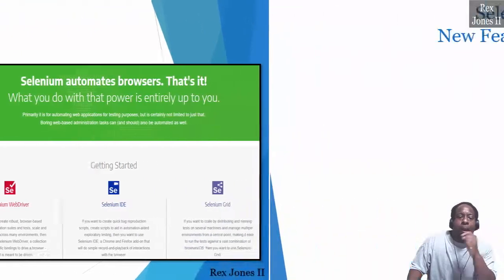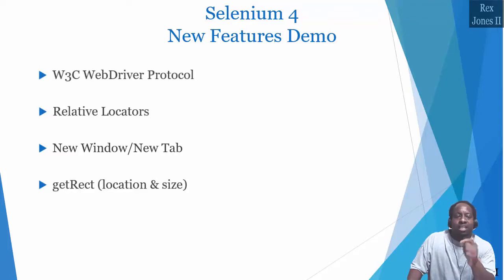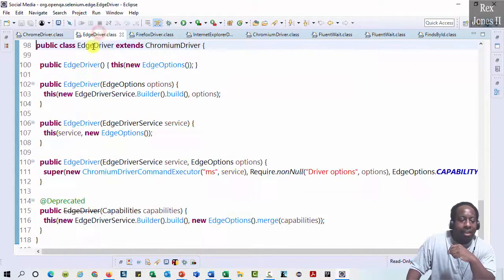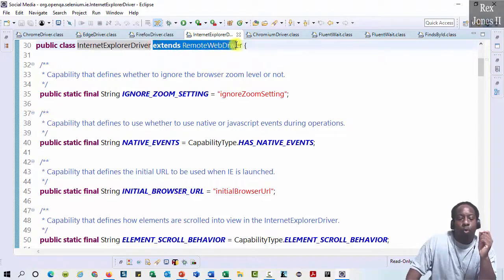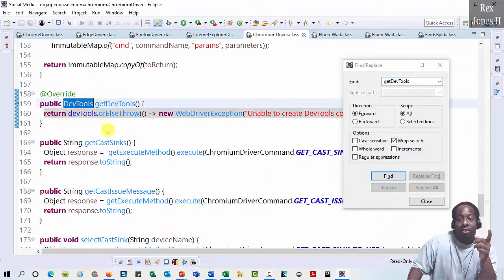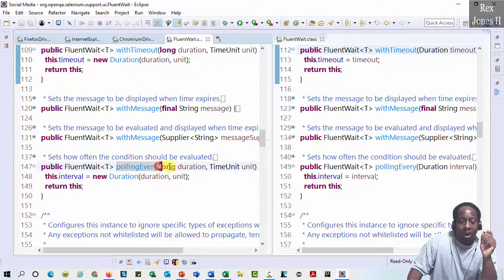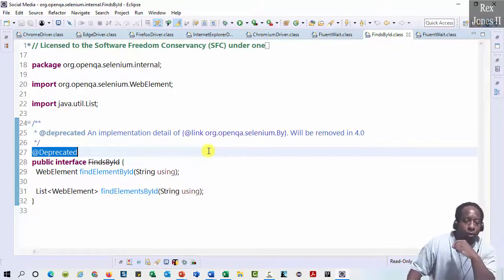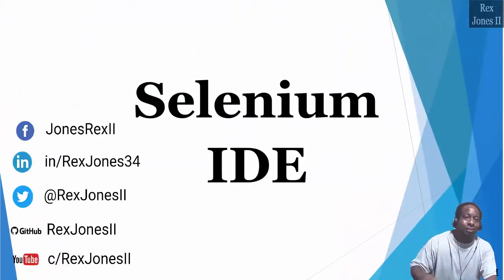✔ Intro To New Selenium 4 Features_Part 1 | (Video 148)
Intro To New Selenium 4 Features - How To Use Selenium 4

► Transcript
Hello and Welcome, in this series, I am going to demo some features that have been added to Selenium 4. All components in the Selenium family have a new feature. Selenium IDE, Selenium WebDriver, and Selenium Grid.

• Selenium IDE is the component that allows us to record and playback our test
• Selenium WebDriver is an API allows us to create and execute our Test Scripts by driving a browser
• Selenium Grid is a way for us to run our test in parallel across more than 1 browser, across more than 1 operating system, and across more than 1 machine

The main reason for upgrading from Selenium 3 to Selenium 4 is the W3C WebDriver Protocol. It’s the new architecture for Selenium. I will discuss new features for the complete Selenium family suite: Selenium WebDriver, Selenium IDE, and Selenium Grid.

For Selenium WebDriver, I am going to explain the new Selenium 4 Architecture - W3C WebDriver Protocol then demo the Relative Locators. Relative Locators is a way to locate an element depending on the position of another element. Next, I will demo how to handle a window by switching to a new window and by switching to a new tab then take a look at getRect. getRect was implemented as a combination of getLocation and getSize. We will also take a screenshot of a WebElement. Last is the Chrome DevTools Protocol which helps us to get the Development Properties.

Although there are 3 components in the Selenium family suite, when we only say Selenium, we are referring to Selenium WebDriver.

Therefore, let’s start with 2 drivers that have an update: ChromeDriver and EdgeDriver. Both drivers now extend ChromiumDriver. Also, both browsers are built on the same Chromium platform.

In Selenium 3, all of the drivers including Chrome and Edge extended the RemoteWebDriver. However, with Selenium 4, FirefoxDriver, InternetExplorerDriver, OperaDriver, and SafariDriver extend RemoteWebDriver. Also, ChromiumDriver extends RemoteWebDriver. RemoteWebDriver is a way to run our test remotely but we have to configure our test.

The benefit of ChromeDriver and EdgeDriver extending ChromiumDriver is access to the getDevTools method. Let me search for getDevTools and we see the DevTools class with getDevTools as the method. This method will allow us to diagnose problems and track what’s going on in the browser.

There’s also a change to 2 methods in the FluentWait class. On the left is Selenium 3 and on the right is Selenium 4.  The withTimeout method and pollingEvery method no longer have 2 parameters. We see long duration and TimeUnit unit but it has been replaced with only 1 parameter Duration.

Every FindsBy Interface has been deprecated and removed from Selenium 4. The other FindsBy Interfaces FindsByClassName, FindsByCssSelector, FindsByLinkText, FindsByName, FindsByTagName, and FindsByXPath have also been removed from Selenium 4.

Here’s a webpage that shows more deprecated API’s for Selenium. If we just scroll down, we see some of the methods we already mentioned that‘s been removed from Selenium 4.

Next, are the new features for Selenium IDE.